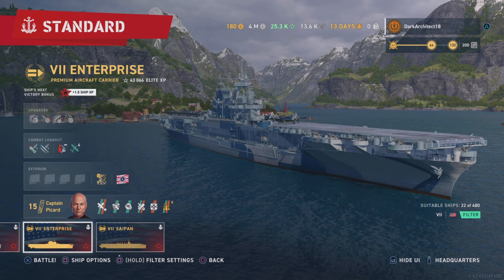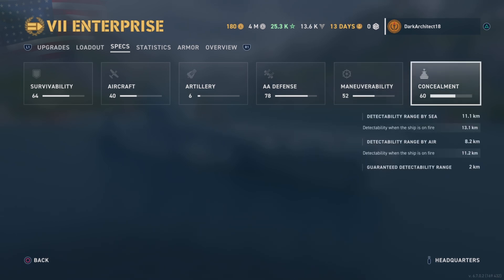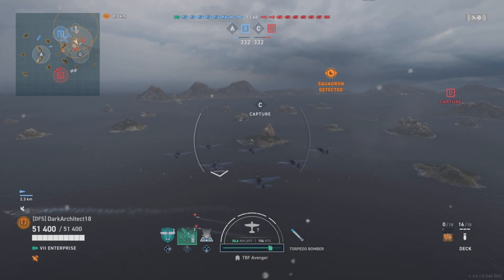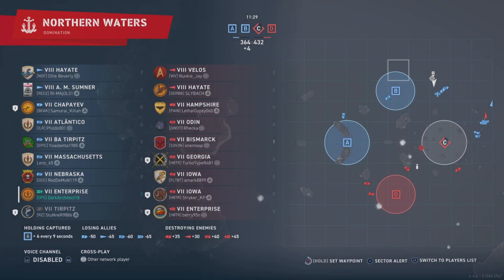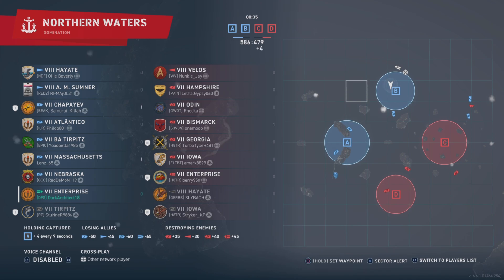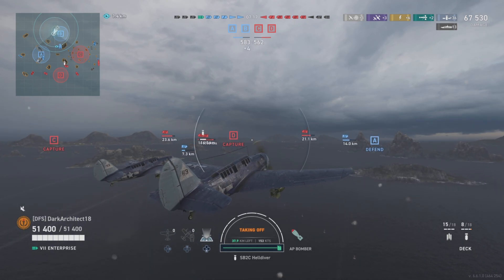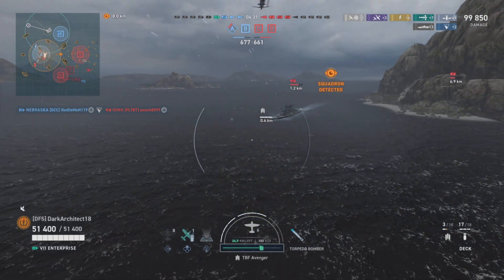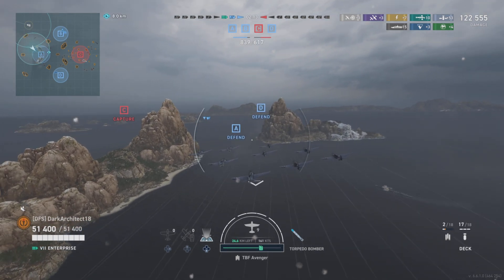USS Enterprise Review | World of Warships Legends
123K in the Tier 7 Premium USS Enterprise with very solid results.
Commander Review: 0:55
Stats: 1:30
Armor Viewer: 2:37
Gameplay: 3:55